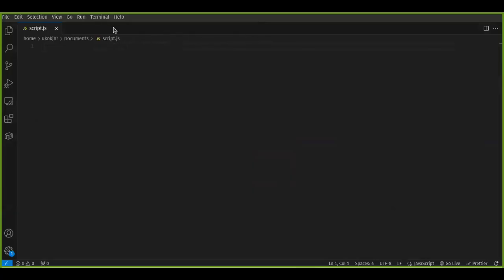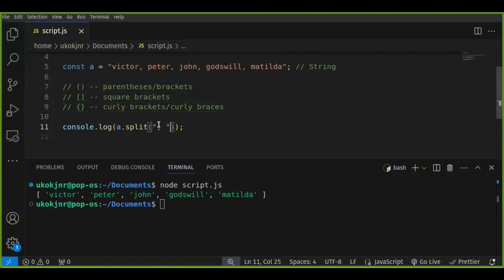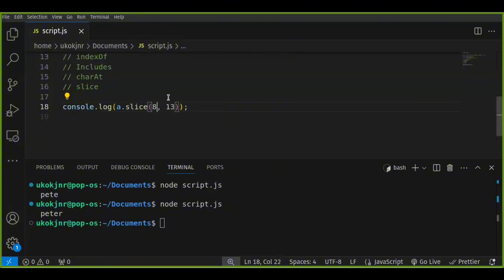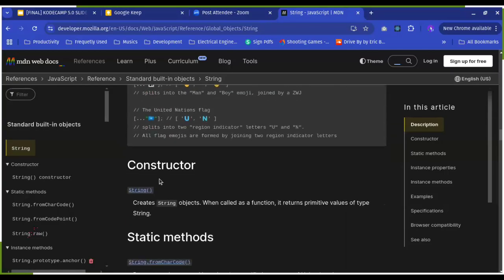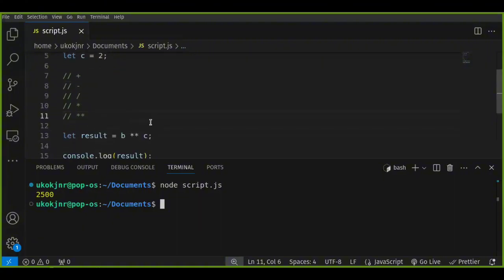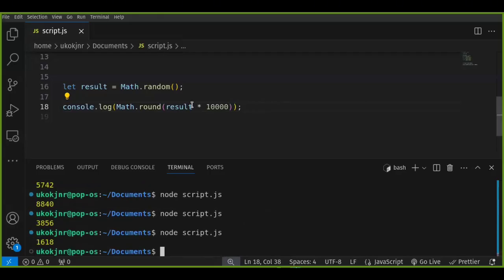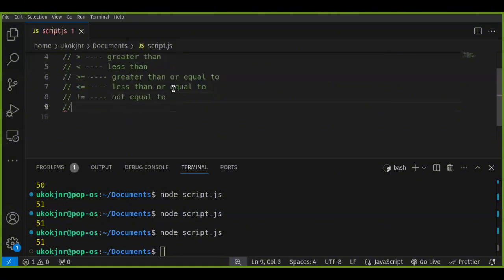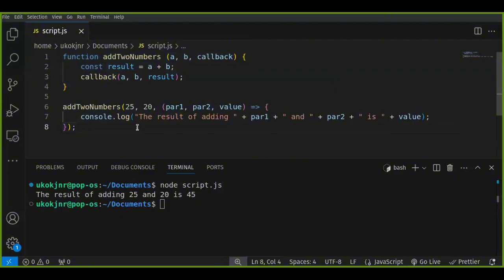KodeCamp 5.0 Beginner NodeJs Class 2 - JavaScript Functions and Callbacks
JavaScript Functions and Callbacks